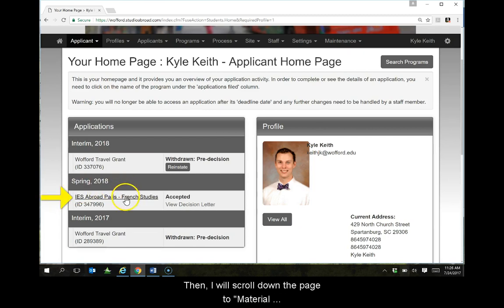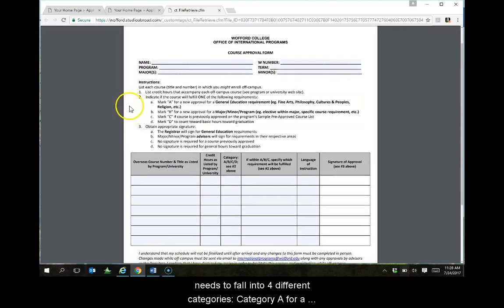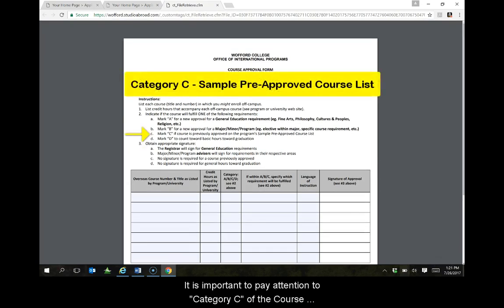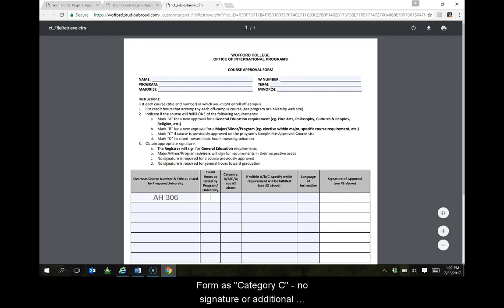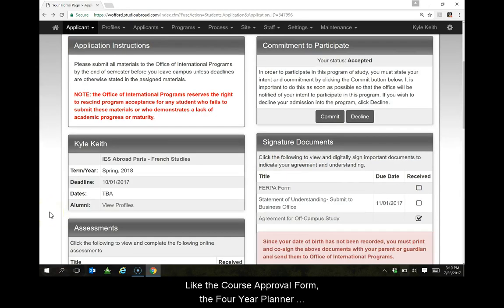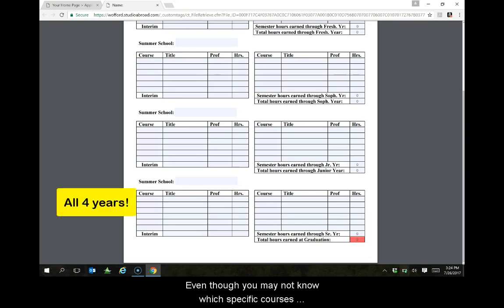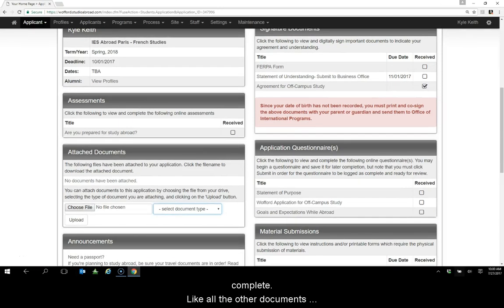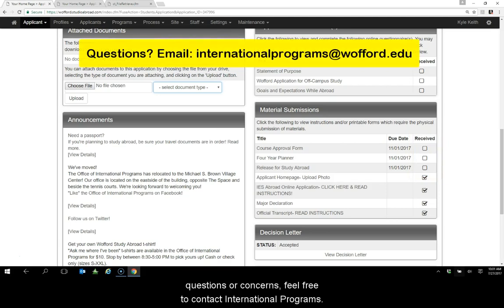Semester abroad post decision material submissions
Watch this video to learn more about how to complete your required post-decision material submissions for your semester study abroad application.